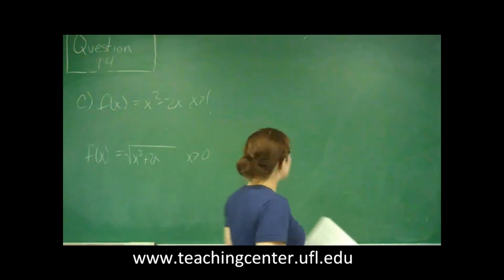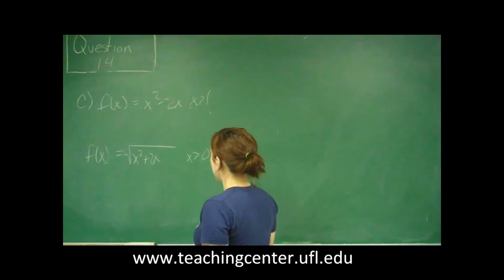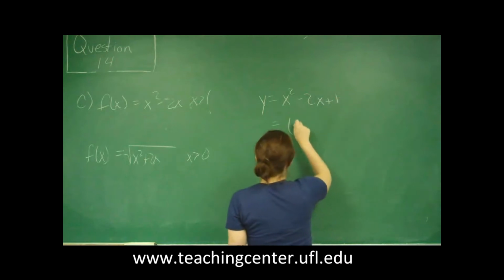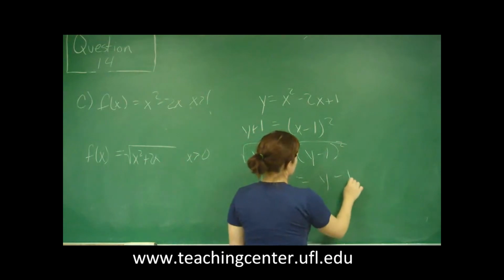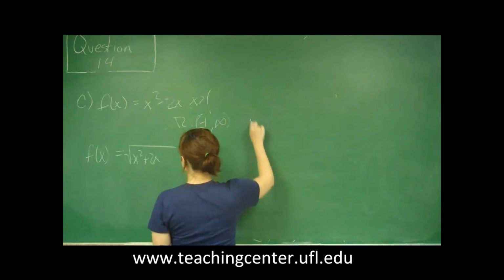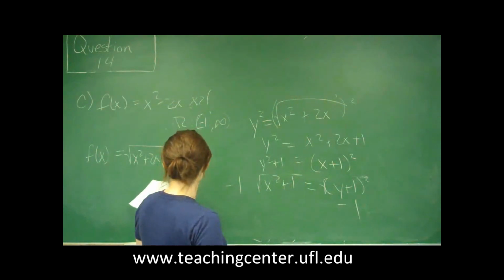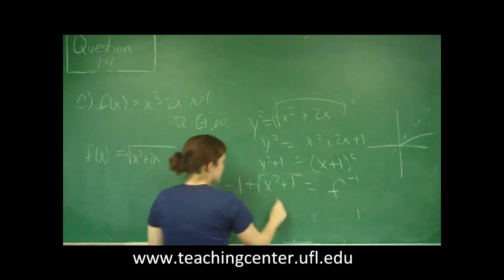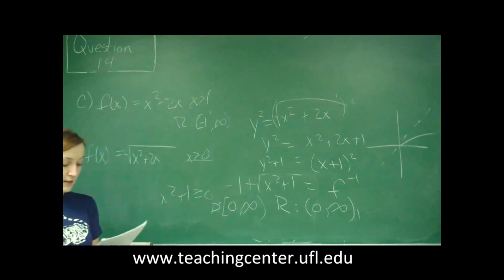Problem 14 c